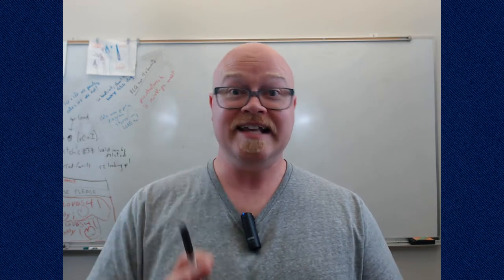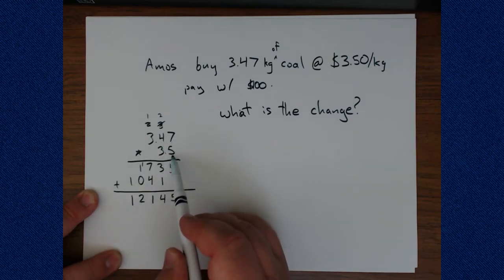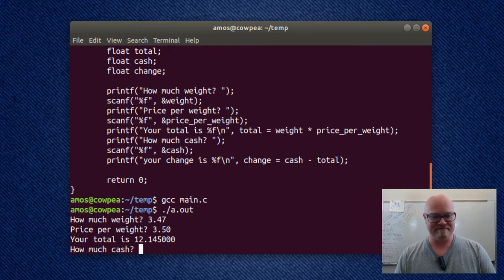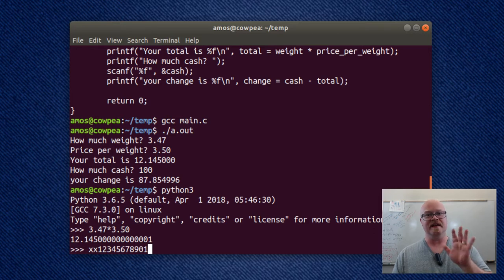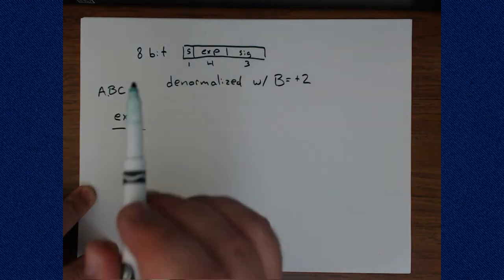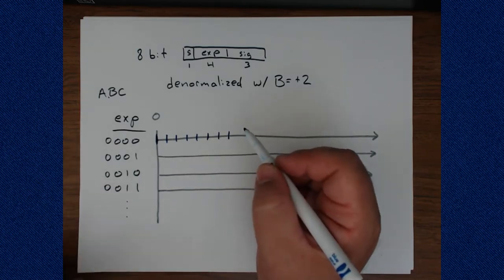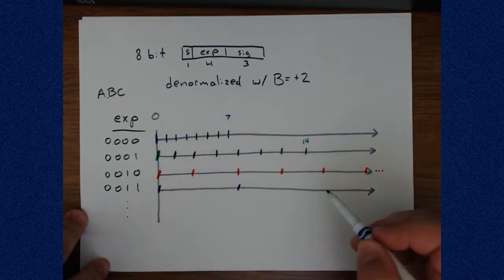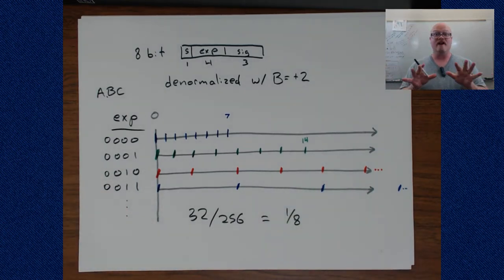Problems with Floating Point - Computer Organization (2600)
We cover three big problems with floating point: precision vs. accuracy, accuracy as the absolute value increases, and lack of intuitive representation of zero with normalized significands.